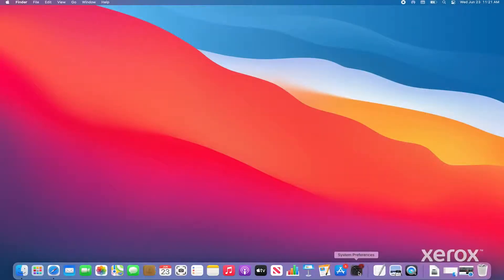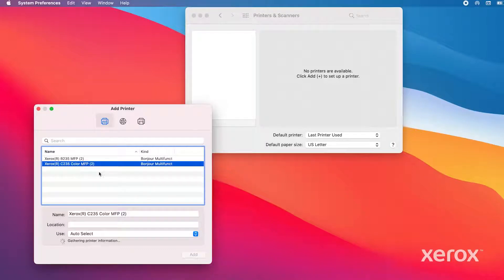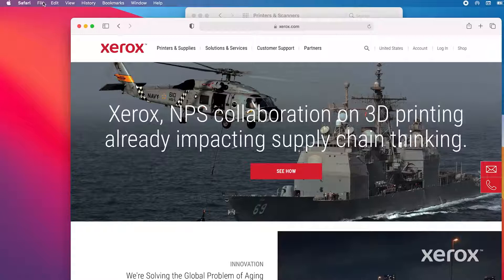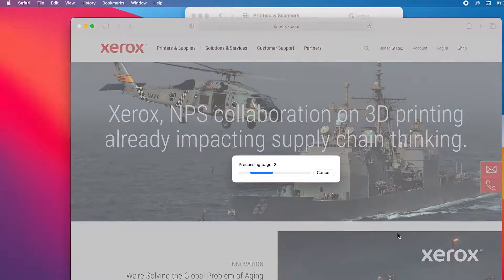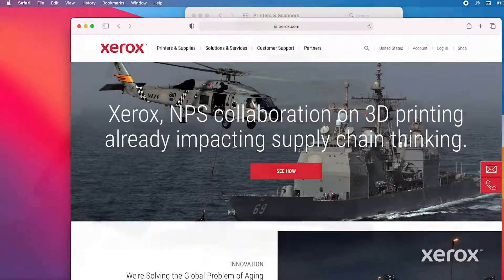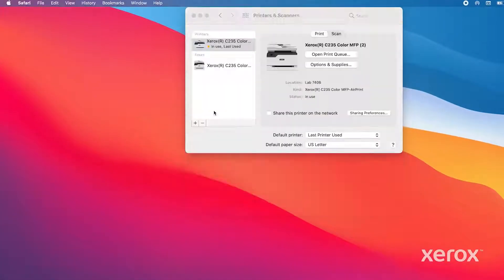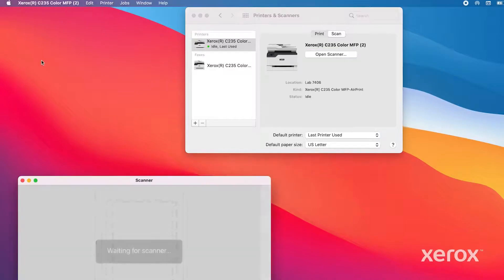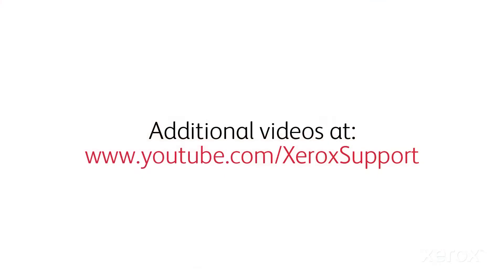Xerox® C235/B225/B235 MFP Xerox® C230/B310/B230 Printers: Apple AirPrint and AirScan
This video demonstrates how to use AirPrint and AirScan to print or scan from an Apple device.

BR34202